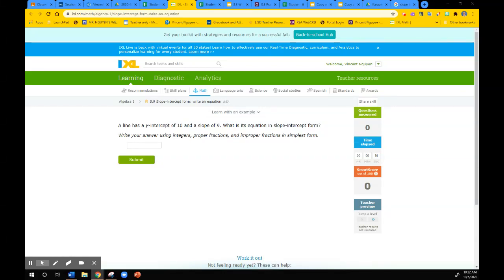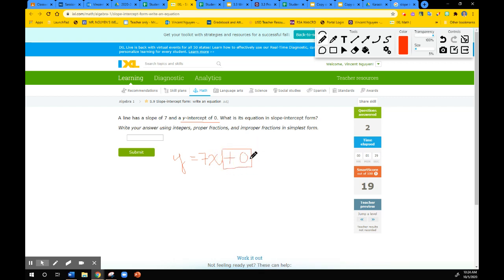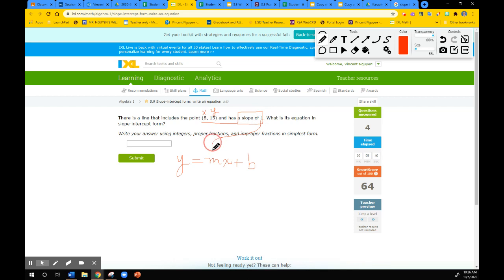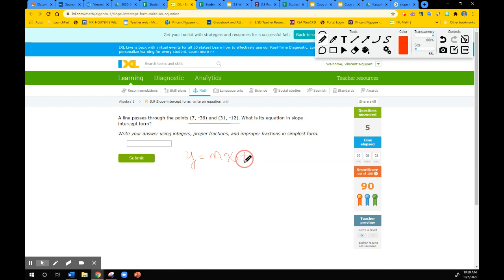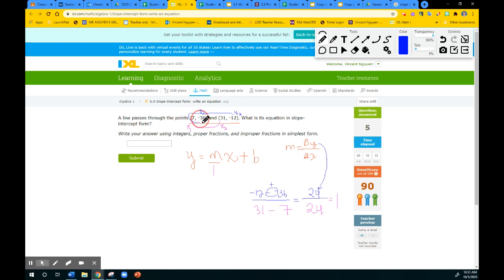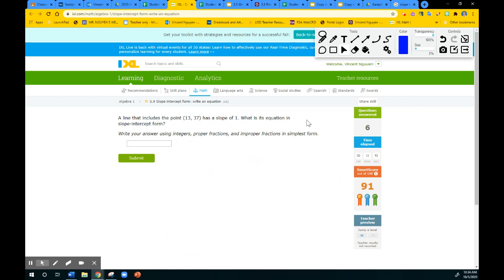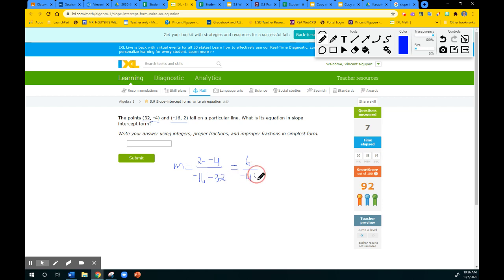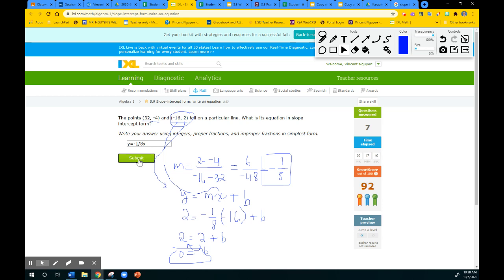Writing Linear Equations in Slope-Intercept Form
This video uses IXL practice problems to show students how to write linear equations in y = mx + b form when given different information (slope + y-intercept, slope + a point, and 2 points).